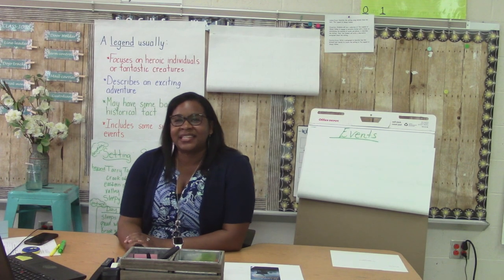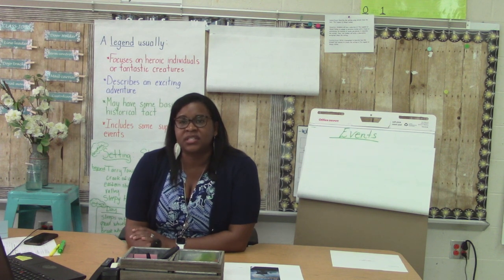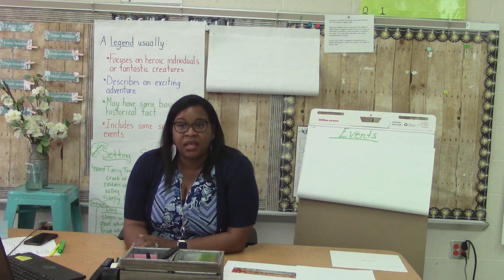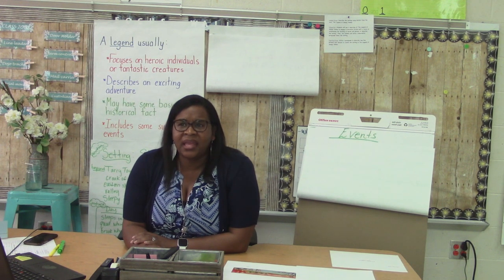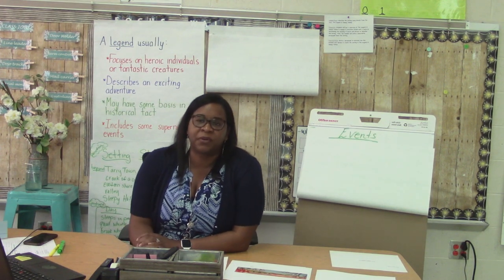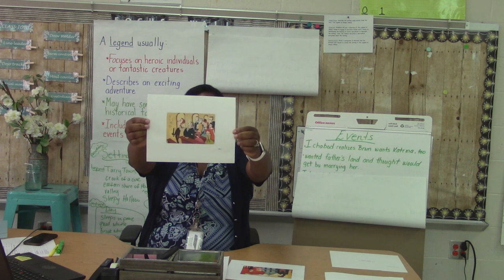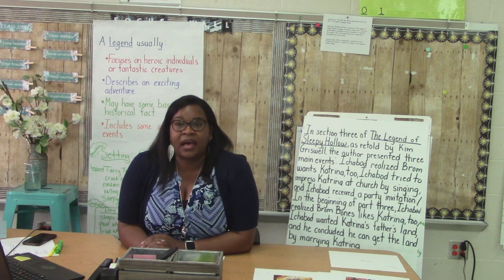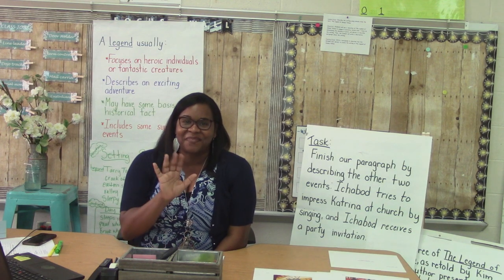Teaching Tennessee: 4th Grade ELA Lesson 8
4th Grade ELA Lesson 8: The Legend of Sleepy Hollow